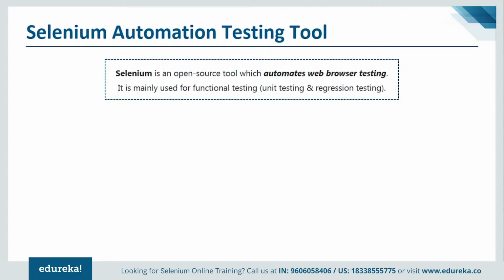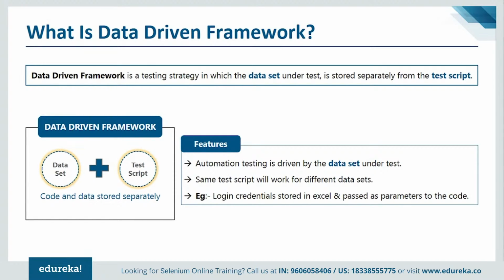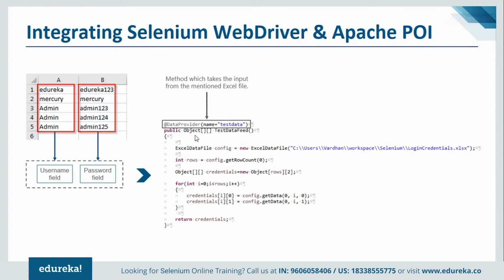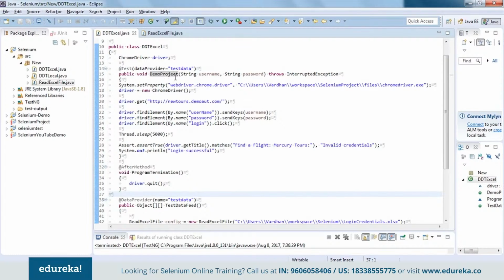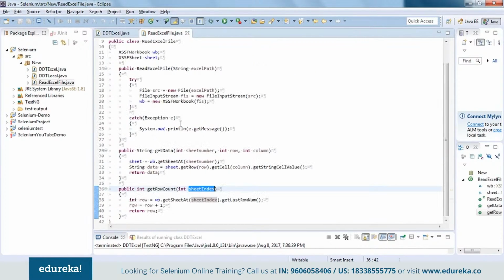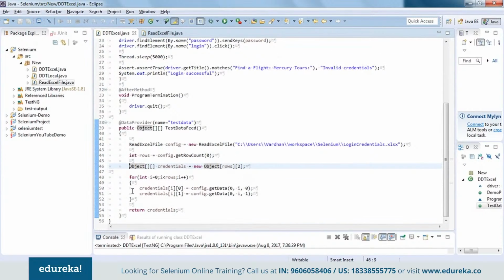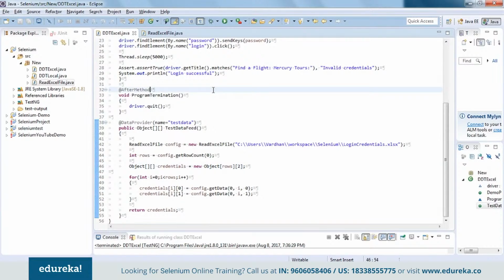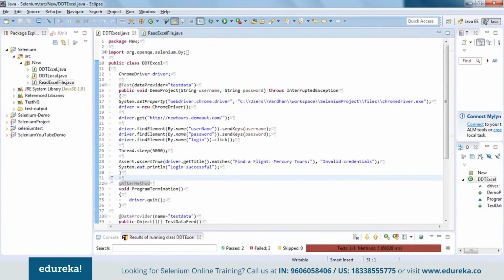Data Driven Framework In Selenium Webdriver | Data Driven Testing | Edureka Rewind - 5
This Selenium tutorial video is ideal for those who want to learn Data Driven Testing using Selenium.  The following topics have been covered in this video:
1. Selenium As An Automation Testing Tool
2. What Is Data Driven Framework?
3. Using Apache POI To Achieve Data Driven Testing
4. Demo: Implementing Data Driven Testing In Selenium